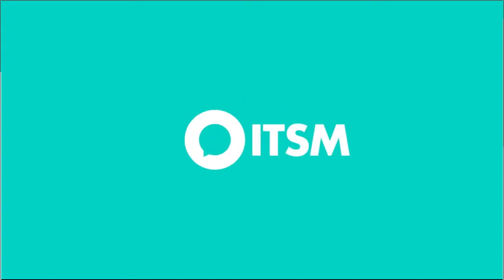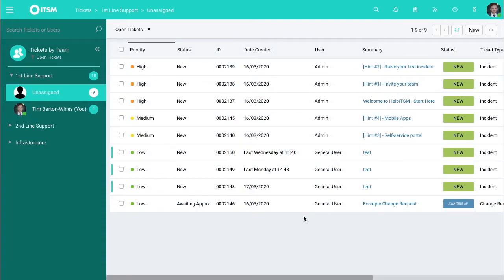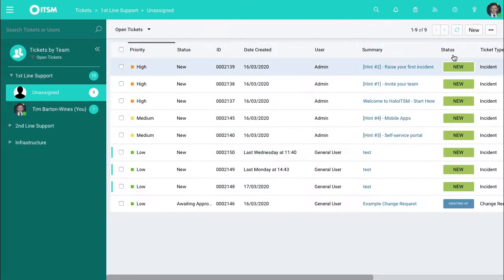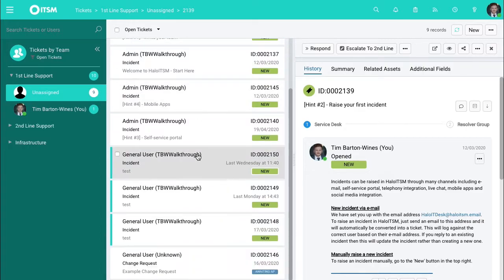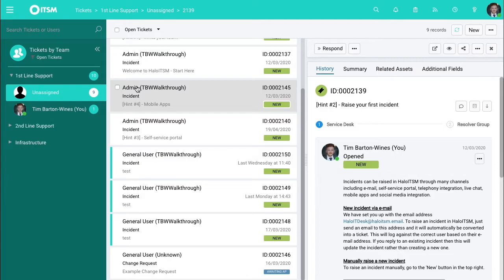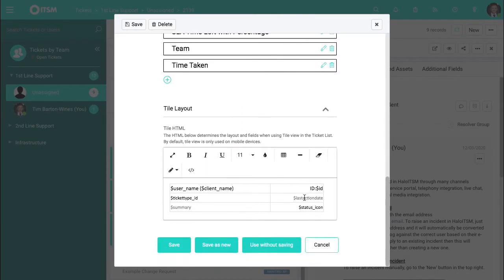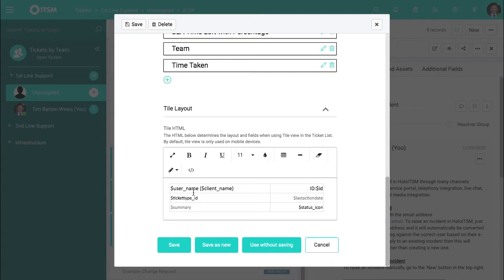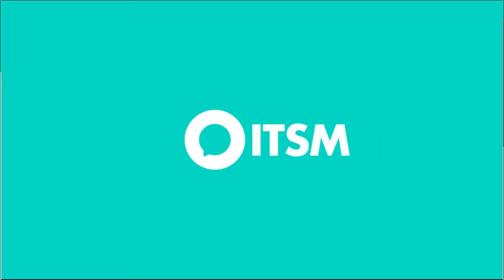Editing Tile View in HaloITSM